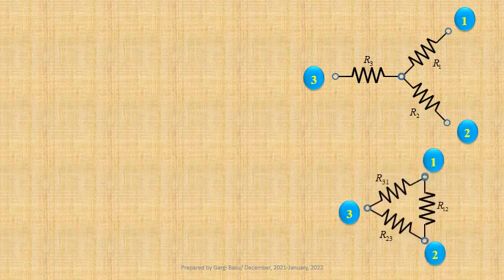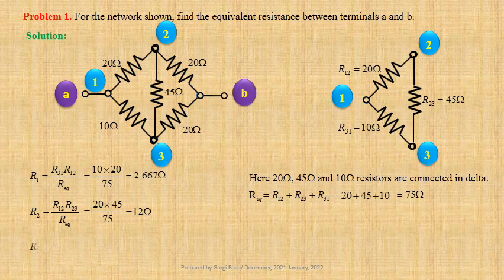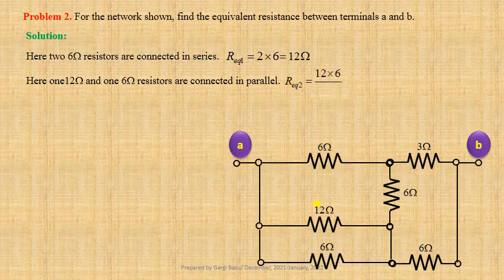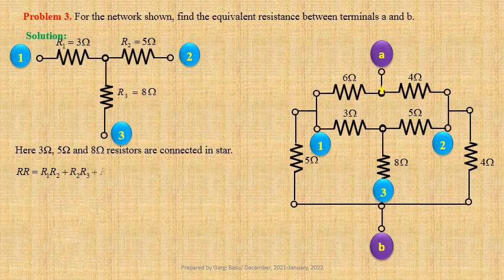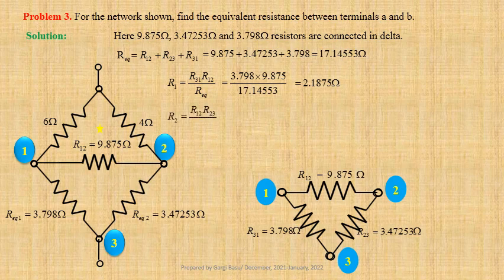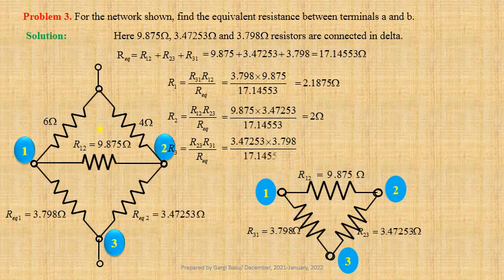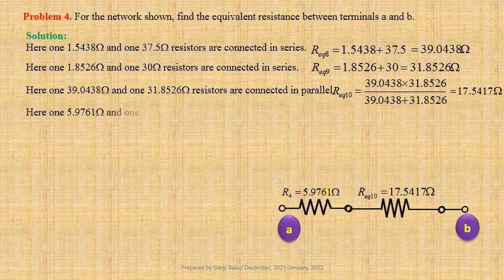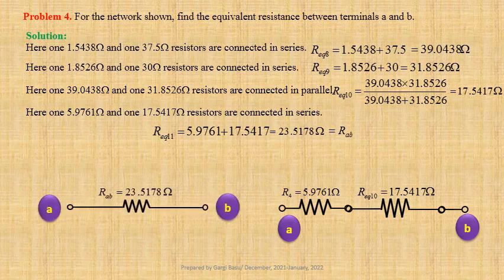Numerical problems on Star to Delta/ Delta to Star Transformation (Part-IV)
On completion of this lecture, learners will be able to simplify a complex network and determine its equivalent resistance by using star to delta or delta to star transformation.